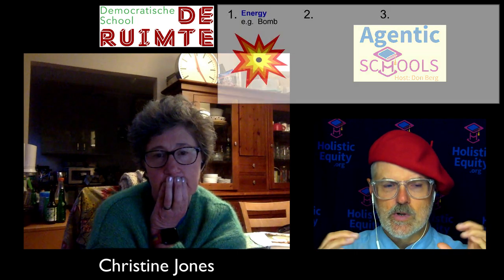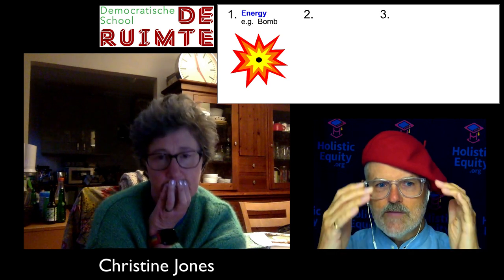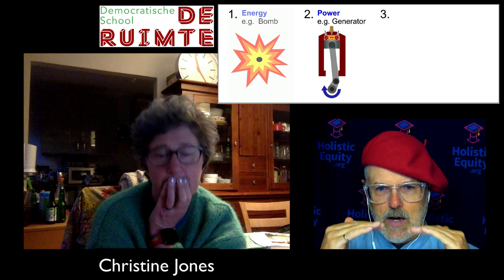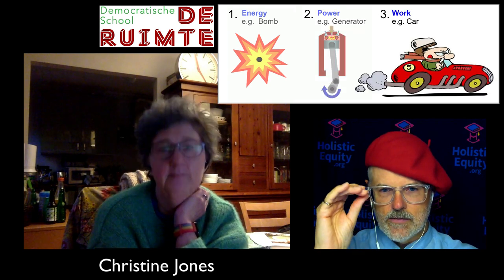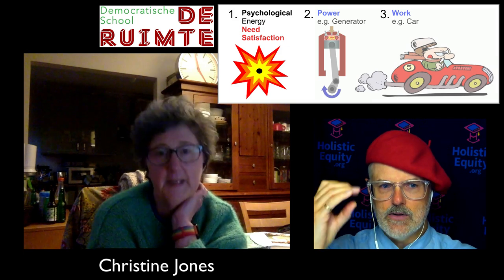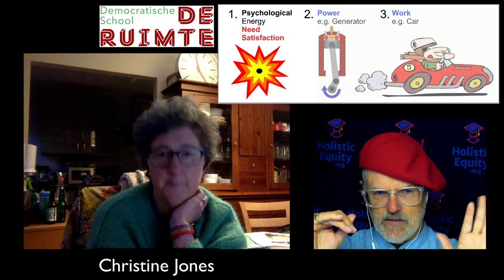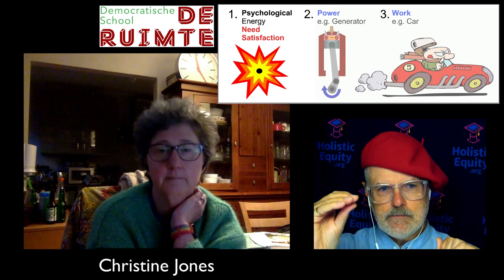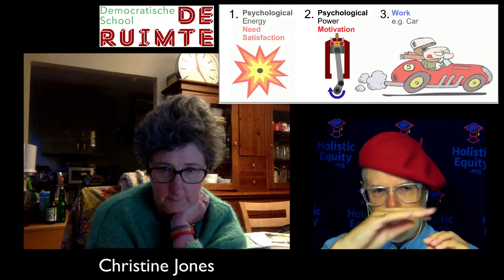Energy Power Work - Christine Jones on Agentic Schools S1E15P2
Guest: Christine Jones of De Ruimte School in Soest, the Netherlands
Agentic Schools Podcast excerpt with Don Berg